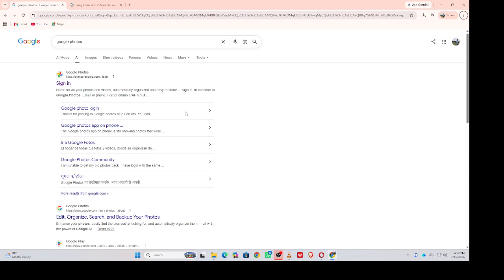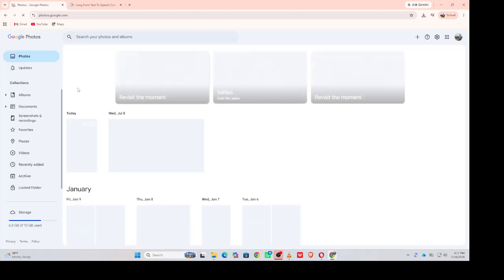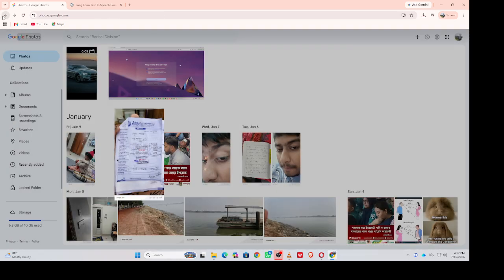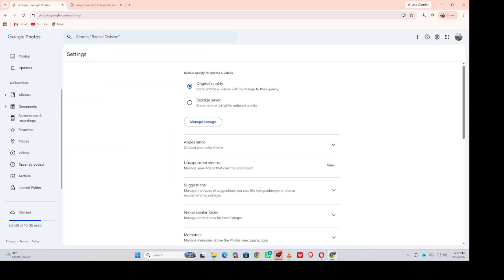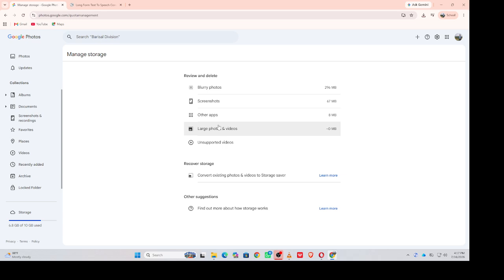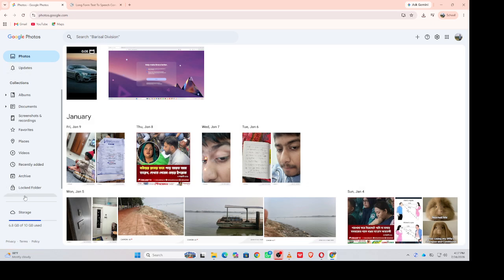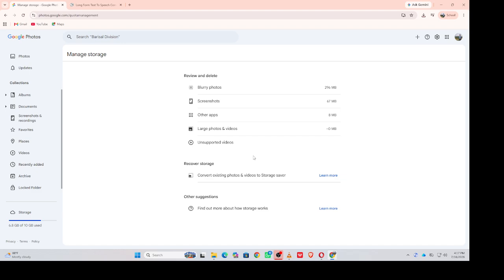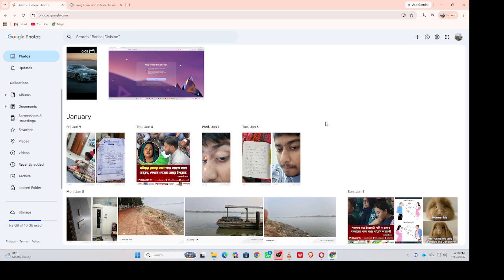How to Sync Google Photos Across Devices Full Guide 2026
Learn how to sync Google Photos across devices with this complete 2026 step-by-step guide. This tutorial shows how to enable photo and video sync between Android, iPhone, tablets, and computers, manage backup settings, troubleshoot sync issues, and keep your entire photo library updated across all your devices. Perfect for beginners and anyone who wants seamless access to their memories everywhere.